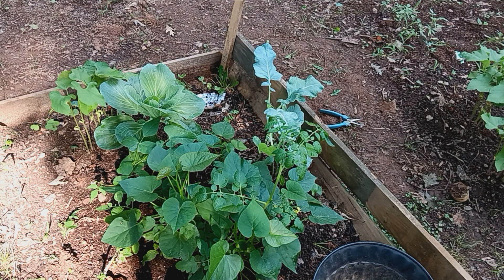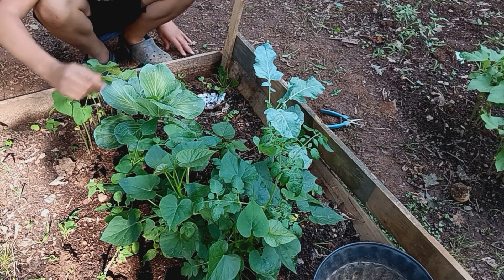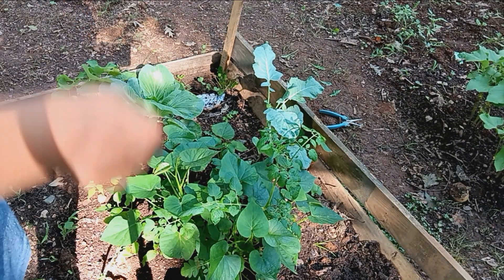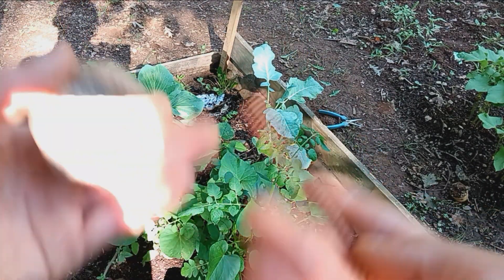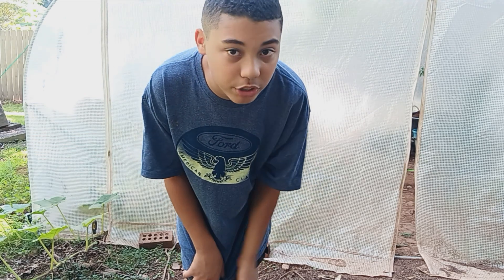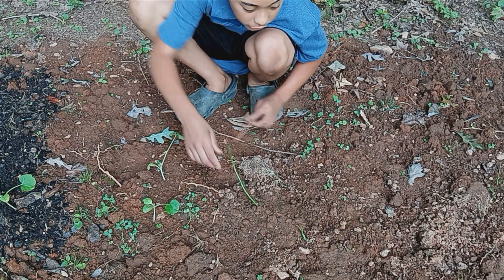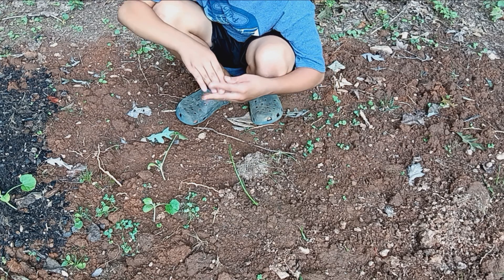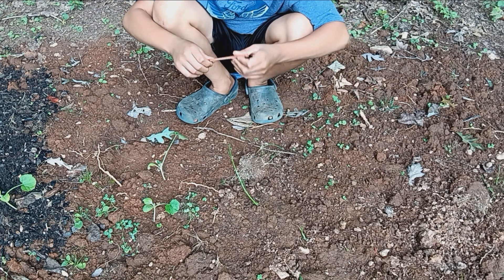My TIPS on Growing ENDLESS AMOUNTS of sweet potatoes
my HUGE TIPS on growing AWESOME sweet potatoes at home!
SHOUT OUT TO @hillsmillhomestead @FlannelFarms too!. creative growyourownfood greenhouse. some XTRA sweet potato stuff 👉 The sweet potato (Ipomoea batatas) is a member of the Convolvulaceae family of flowering plants, which includes the morning glory, chokeweed, and water spinach.
Sweet potato